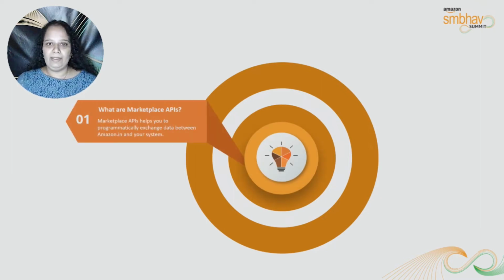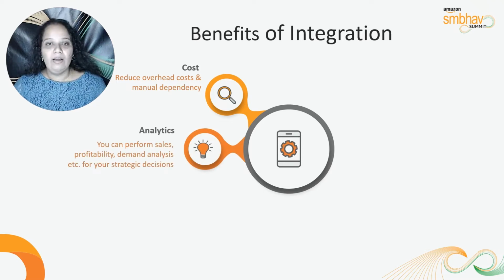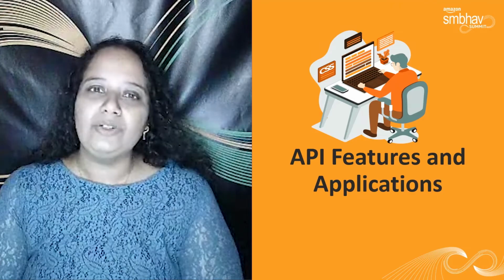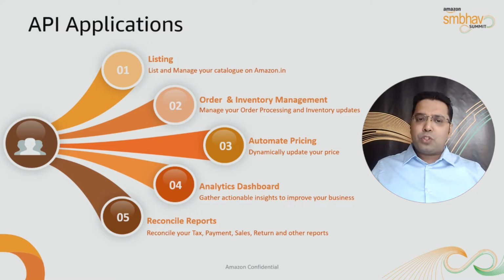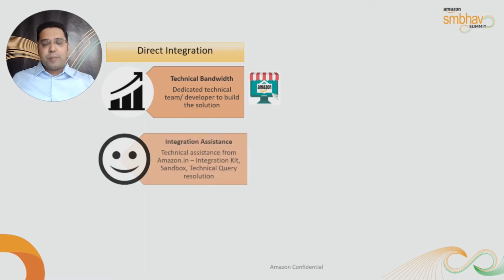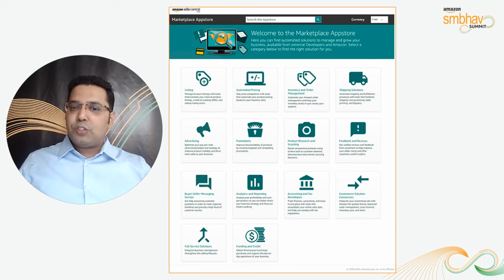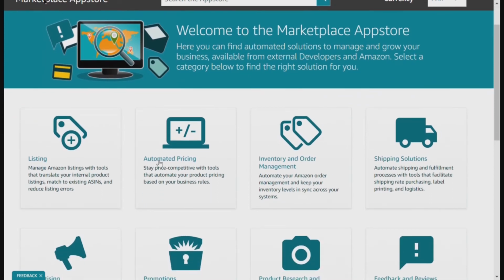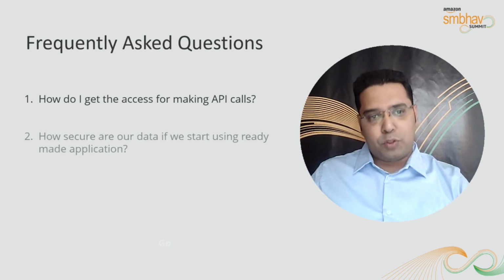Automate Your Business on Amazon.in - With Marketplace APIs | Amazon Smbhav 2021 Masterclass Day 04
Watch the session - Automate Your Business on Amazon.in - With Marketplace APIs from Day 04 of Amazon Smbhav Summit 2021.
Speakers:
- Ankana Rao - Manager Program Management Technical Integration, Amazon India
- Yash Vardhan - Program Manager Technical Integration, Amazon India

Smbhav summit happened between 15th to 18th April 2021 .

All rights, title and interest (including but not limited to, trademarks, copyrights, patents and any other intellectual property rights or proprietary rights) in the video or any content/ materials embodied in the video ("Video") are owned by Amazon Seller Services Private Limited and/ or its affiliates ("Amazon"). No person is permitted to use, copy, display, modify, adapt, transmit, redistribute or republish this Video or create any derivative work of the Video (in whole or in part) without the prior written consent from Amazon. Amazon disclaims any and all liability and assumes no responsibility whatsoever for consequences resulting from your use or reliance upon the contents of such Video.